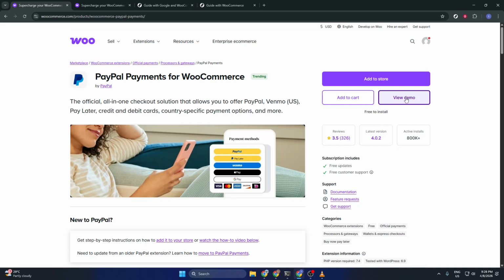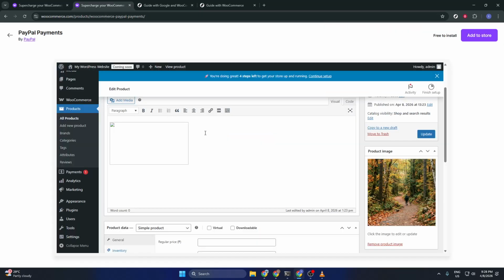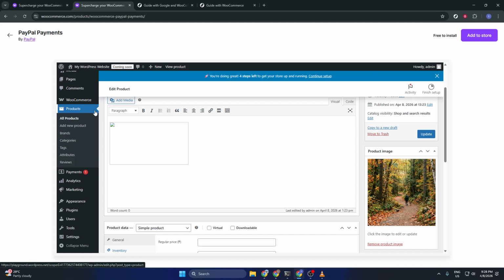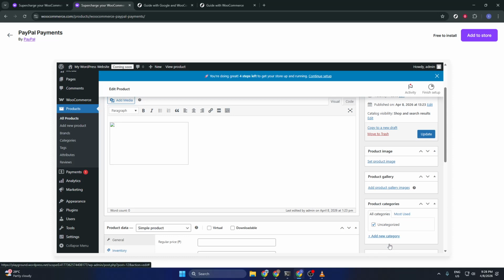How to Hide Product Images in WooCommerce Remove [Product Images 2026]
Want to hide product images in WooCommerce without breaking your store design? In this 2026 tutorial, you’ll learn simple and effective ways to remove or hide product images—perfect for catalog-style stores, minimal layouts, or custom product pages.

In this video, I’ll walk you step by step through how to hide product images in WooCommerce using theme settings, CSS, and optional tweaks for more control. You’ll also learn how to remove images from shop pages and individual product pages without affecting your store’s functionality. Whether you're a beginner or customizing your store, this guide will help you do it quickly and cleanly.